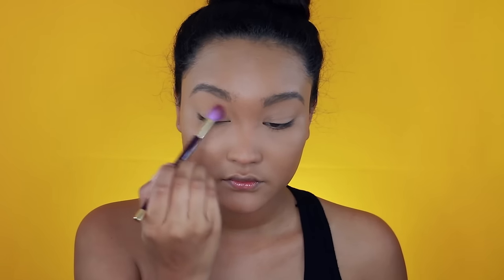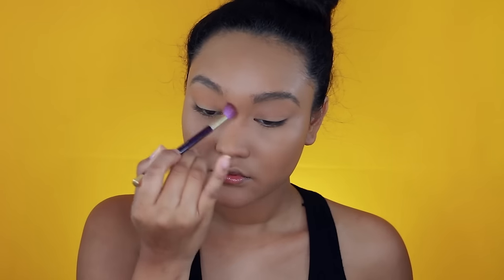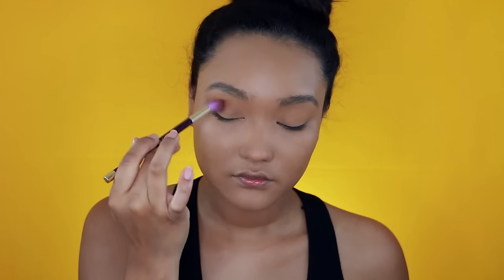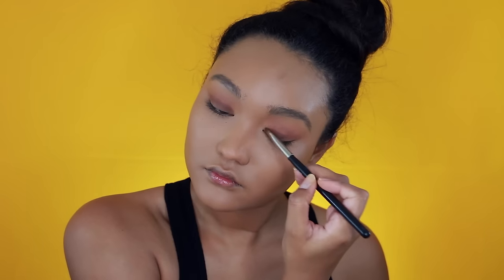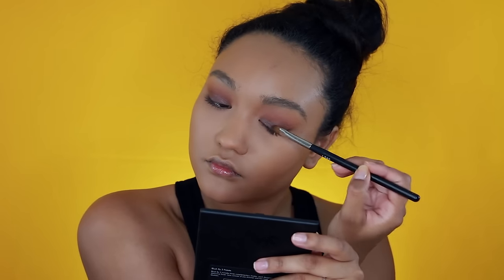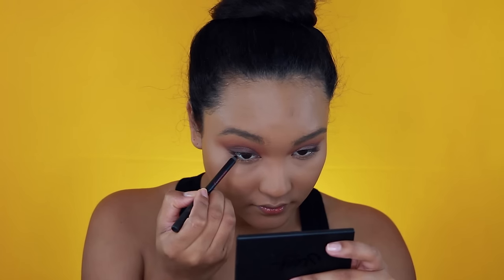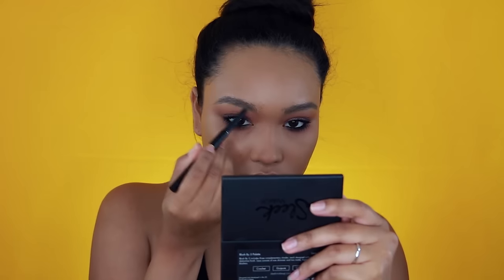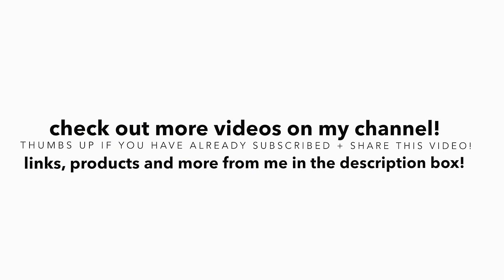Howto Smokey Eye Tutorial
howto create a chocolate smokey eye in under two minutes! Kalei shares a requested eye look that’s perfect for smaller eyes or hooded lids. Using minimal products, you’ll learn how to achieve a smokey eye easy!

P.s, I just realized I called the MUG shade "Peaches & cream" it's actually called peach smoothie. I'm dumb.

Brow Pencil memebox brow pencil

Hi, I’m Kalei Lagunero! I’m a blogger, Girlboss and go-getter who makes videos here on youtube about makeup tips, beauty tricks, fashion/style videos along with lifestyle content. Love yous!

for consideration.